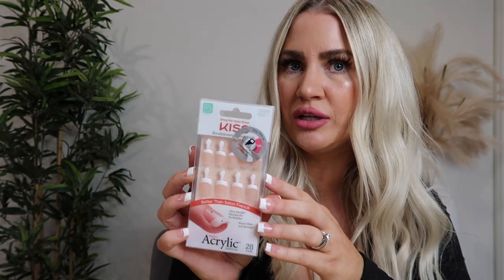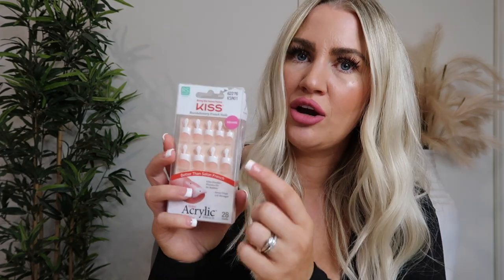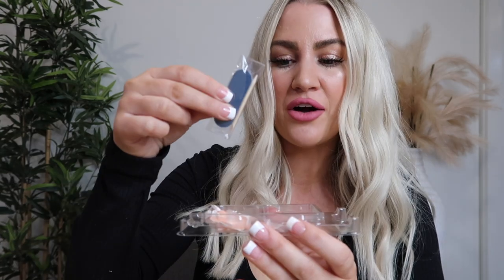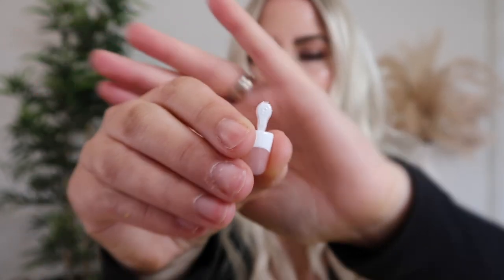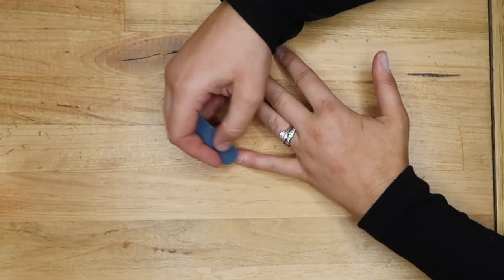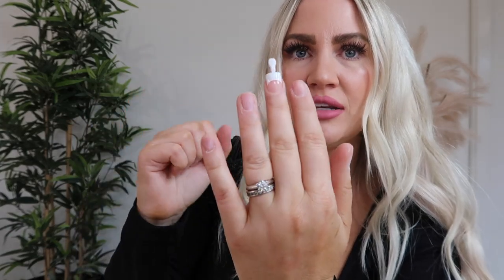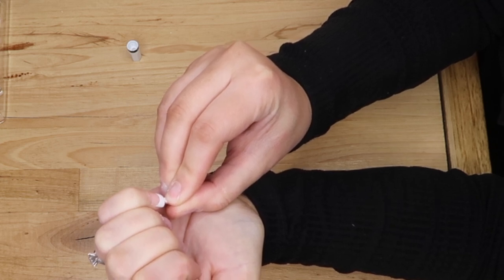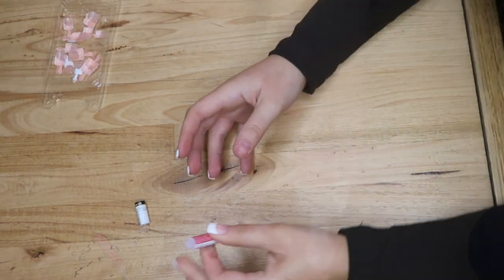KISS PRESS ON NAILS APPLICATION & REMOVAL | HOW TO MAKE NAILS LAST FOR UP TO 2 WEEKS || JESS & TRIBE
Hey loves!!
Thank you so much for all your lovely comments on my nails recently, I’ve been experimenting with press on nails and after trying out lots of different brands, I’ve finally found the ones that work best for me, and that’s the KISS Acrylic nails 🙌🏼
I get a good 2 weeks wear out of them, they’re way more affordable than going to the salon and convenient to be able to do it at home after I’ve popped the kids to bed 👌🏼
What I love about the French tip style is that the white ends are acrylic and 10 x stronger so they don’t chip and always look flawless.
I hope you all enjoy today's video, please don't forget to like, subscribe, share & hit your bell notification so you don't miss out on any future videos and I look forward to seeing you in my next video!! 💜💜

Love you guys & stay safe!!

♡ Jess xx

🤍 Items Mentioned:
KISS Salon Acrylic French Nails - Power Play 1 Kit

KISS Salon Acrylic French Nails Kit Halo Effect Real Short KSA01 (2 PACK)

MECCA MAX Tip Off Nail Polish Remover (Now in Wipes) $10.00

Most Recent Upload:
HUGE KMART TRY ON HAUL 2021 | CLOTHING, SLEEPWEAR & MORE | WINTER FASHION ESSENTIALS | JESS & TRIBE

Loving Tan
Use code JESSANDTRIBE to receive a free Deluxe Applicator Mitt with any mousse or gradual tan purchase

Cupshe Swimwear
Code: YTJT